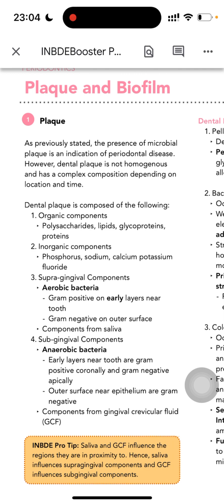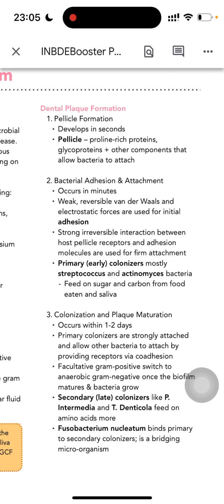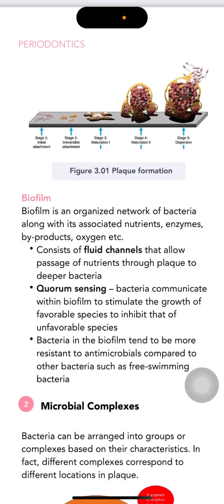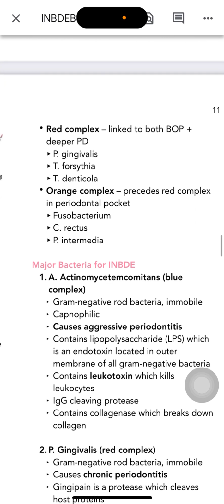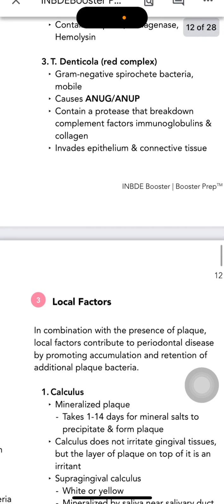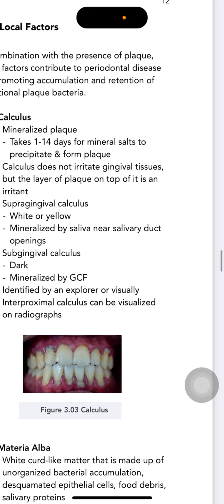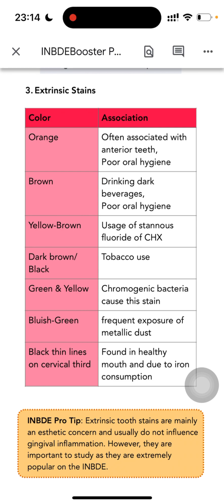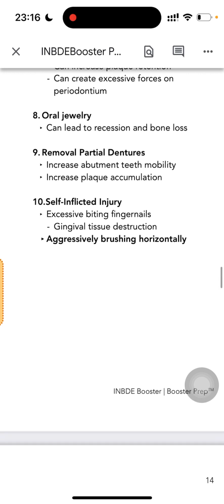Plaque and biofilm- Nha khoa Tuyết Chinh